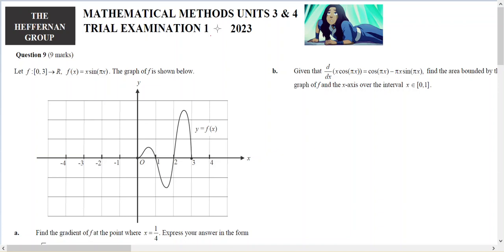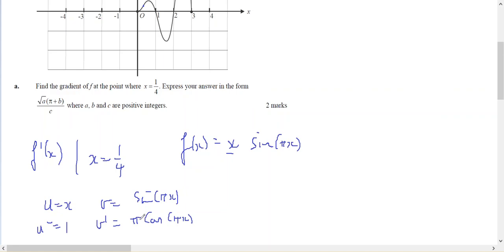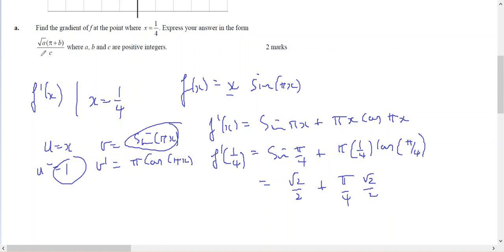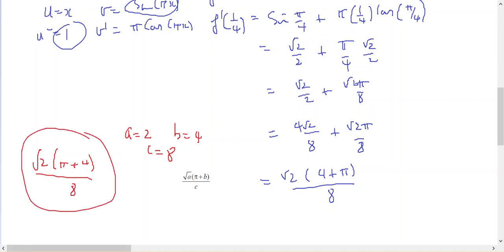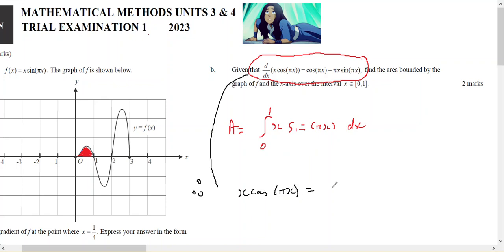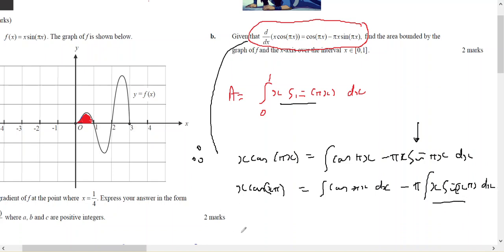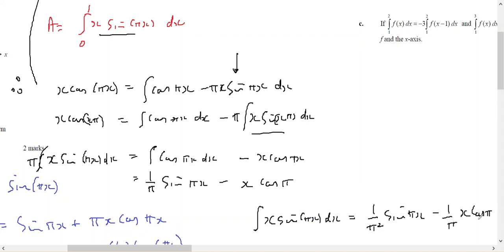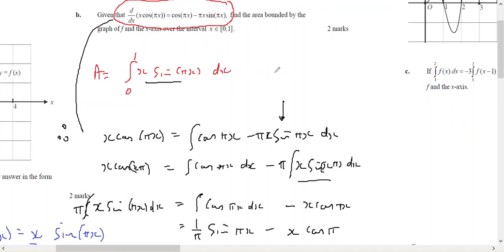mm34 H 23 Ex1 Q9ab Integration by recognition